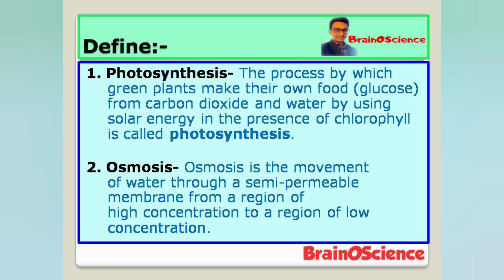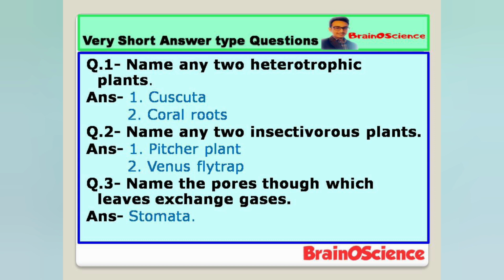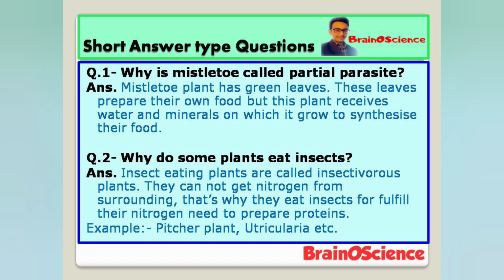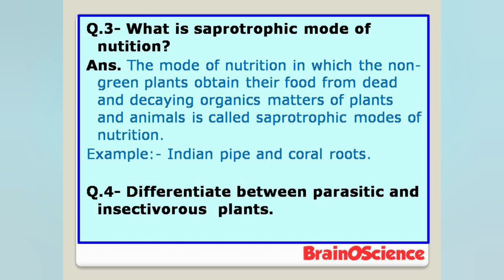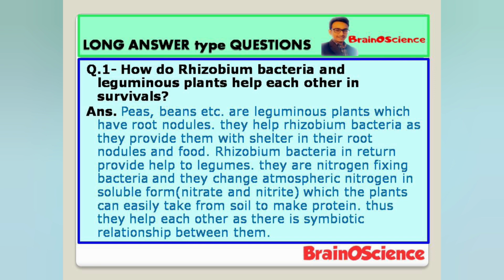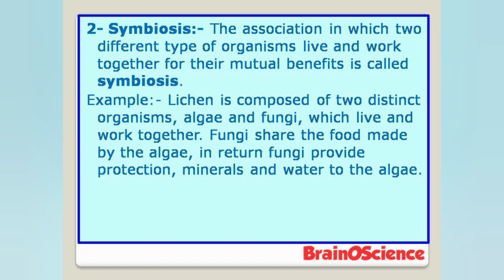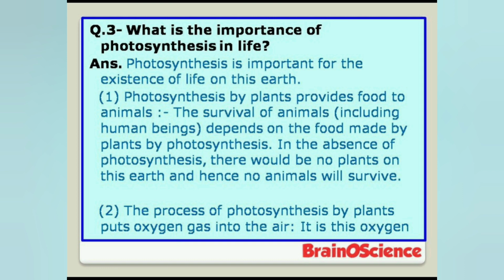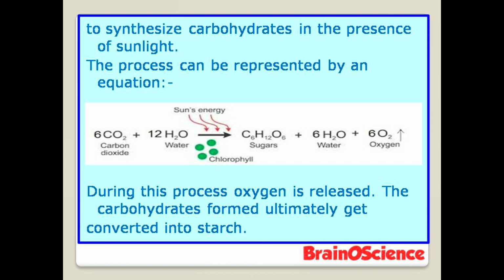Class 7 Science CH-1 NUTRITION IN PLANTS Important Question Answer || CBSE, ICSE, RBSE || NCERT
Class 7 Science (BIOLOGY)
NUTRITION IN PLANTS:- In this video i will will teach you the IMPORTANCE QUESTION ANSWER  in 4 parts related  to NUTRITION IN PLANTS. 1- definition, 2- very short answer type questions, 3-  short answer type questions, 4-  long answer type questions.

Song           Entropy
Artist           Distrion, Alex Skrindo
Licensed to YouTube by        AEI (on behalf of NCS); LatinAutor -                  Warner Chappell, Warner Chappell, ASCAP, UNIAO BRASILEIRA DE EDITORAS DE MUSICA - UBEM, Featherstone Music (publishing), LatinAutor, Concord Music Publishing, and 13 music rights societies